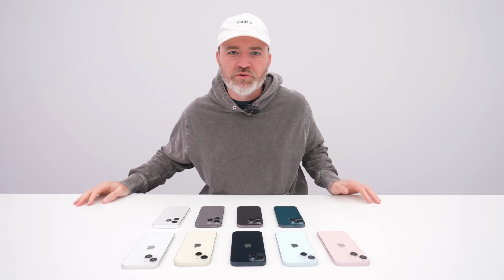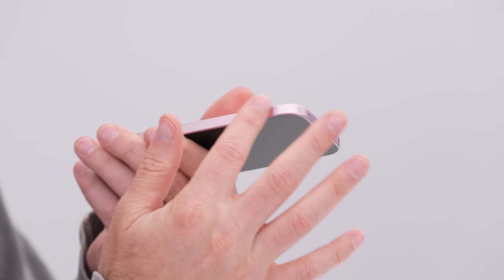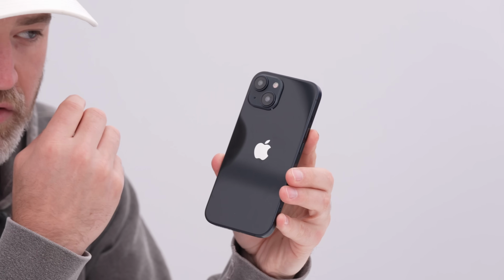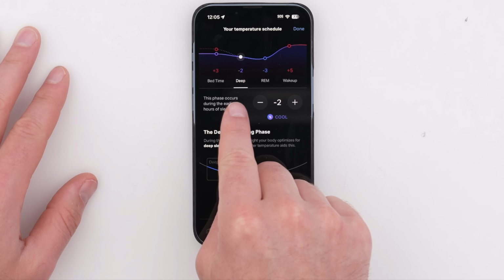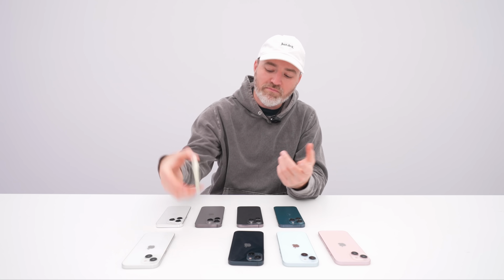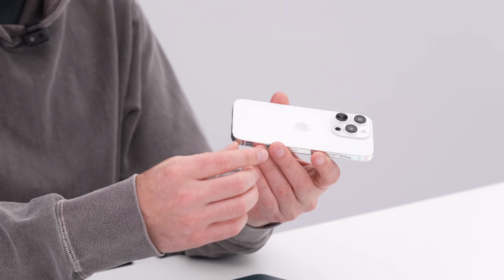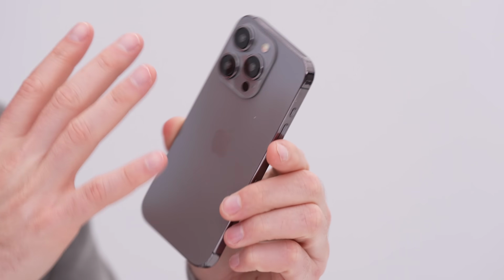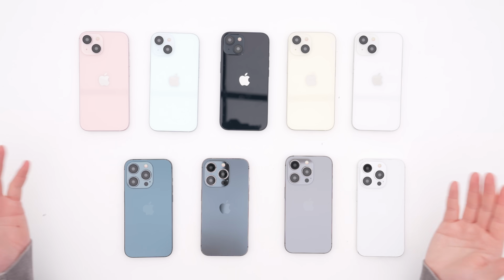iPhone 15 and iPhone 15 Pro Colors (Mockups)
iPhone 15, iPhone 15 Pro and iPhone 15 Pro Max are here. Which color will you choose?

Thanks to Eightsleep for partnering on this video.

This video features iPhone 15 *Models* in Black, Blue, Pink, White and Yellow. This video features iPhone Pro *Models* in Black, Blue, White and Natural.